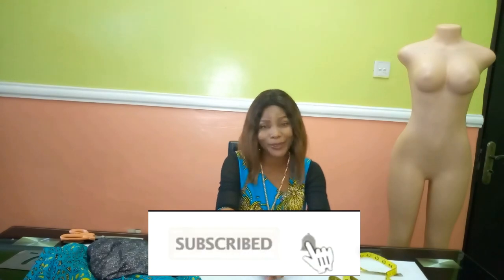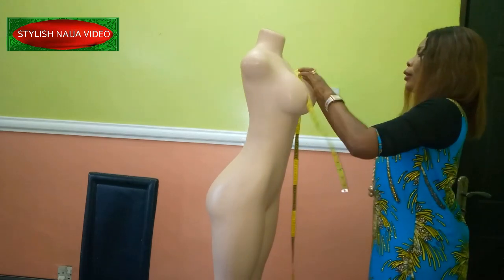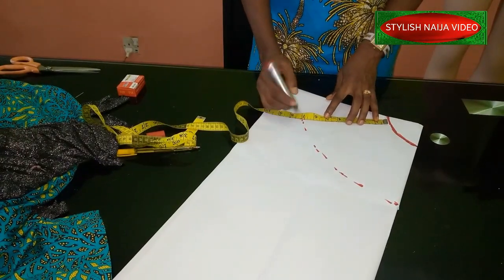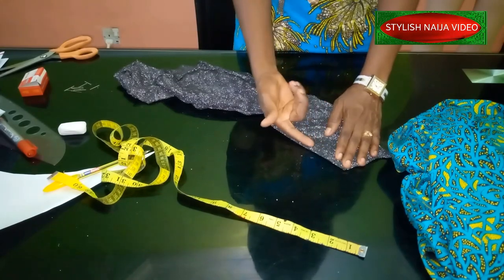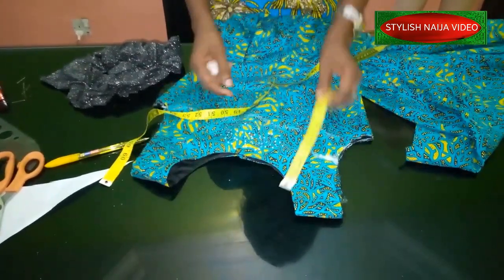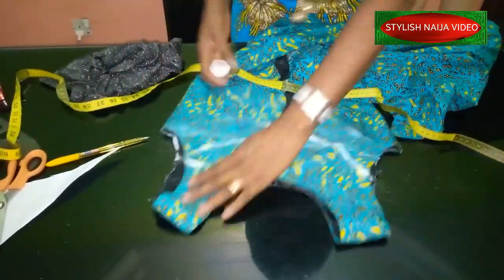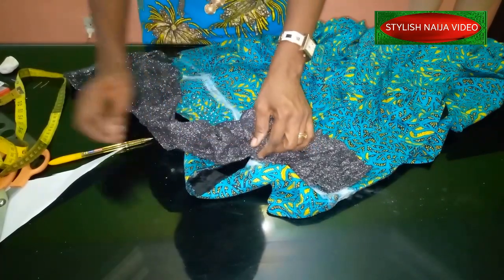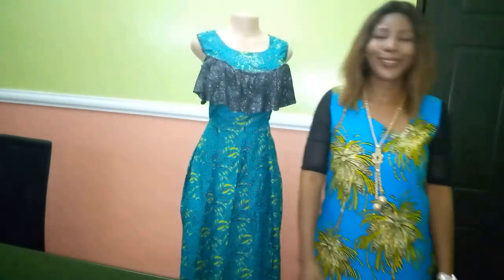Trendy flounce coldshoulder dress || Cutting and Sewing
Stylish naija has brought you this trendy coldshoulder flounce dress Cutting and Sewing